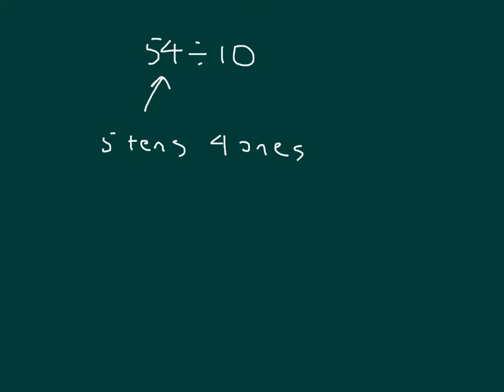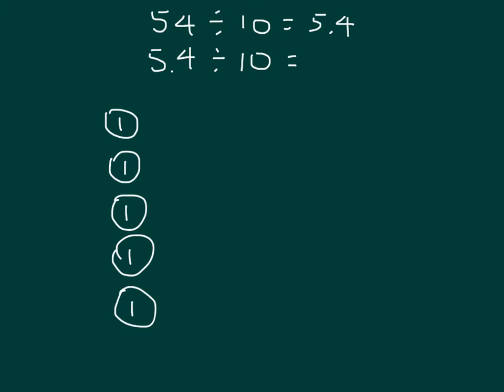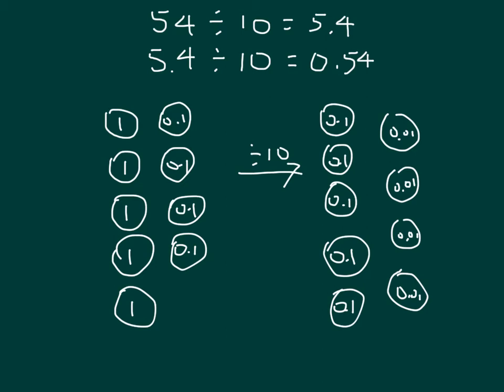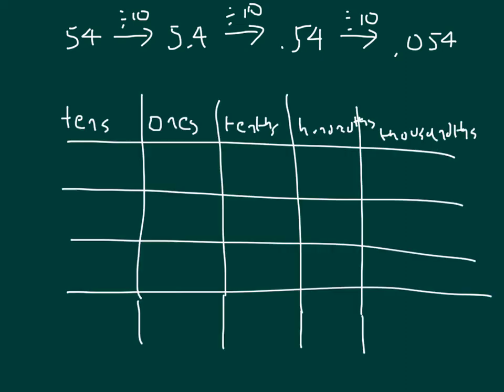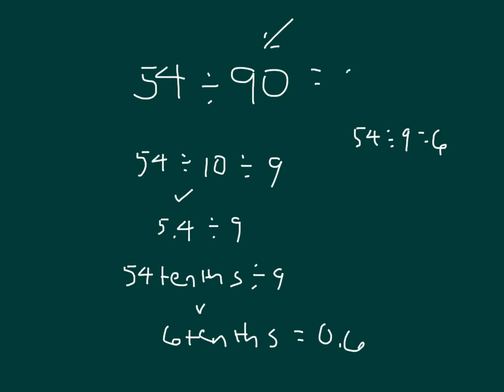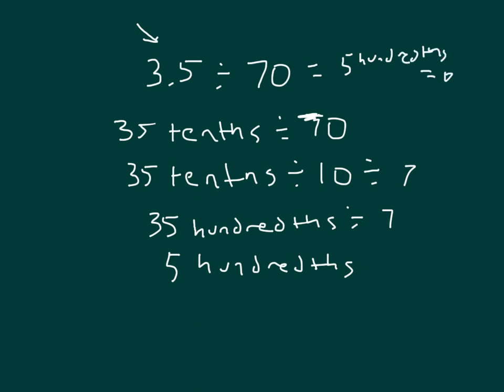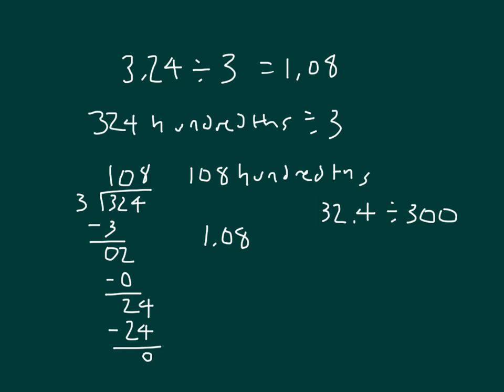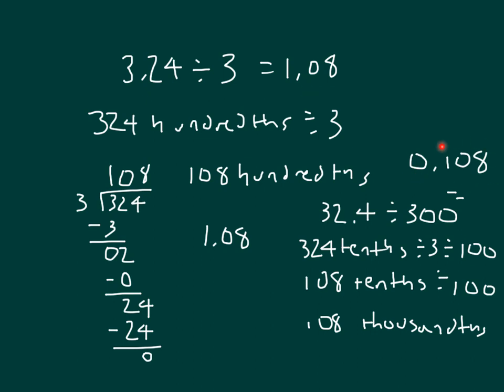Engage NY Module 2 Lesson 24